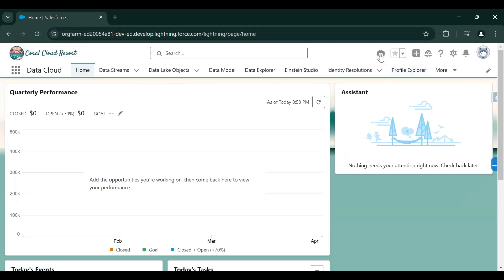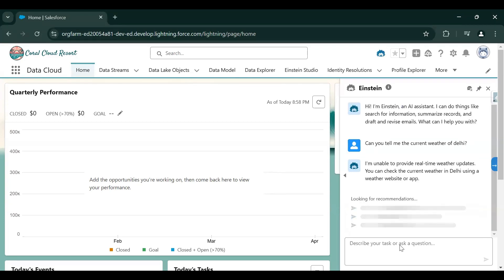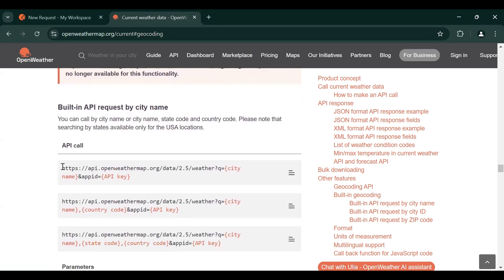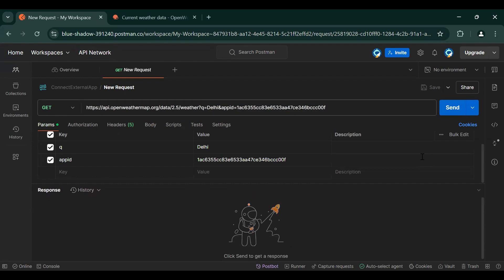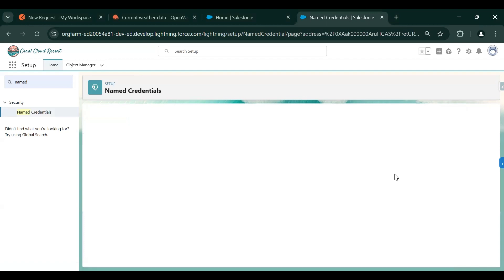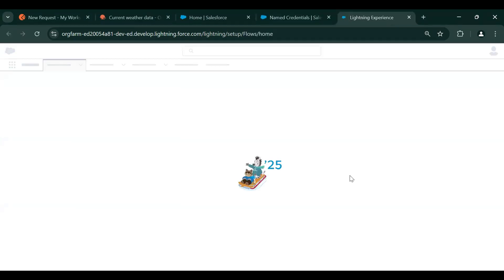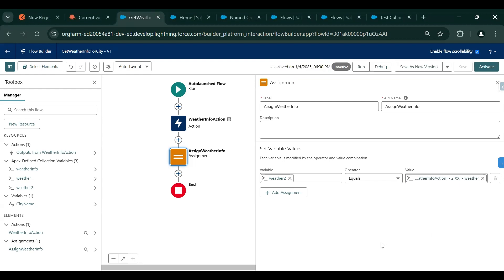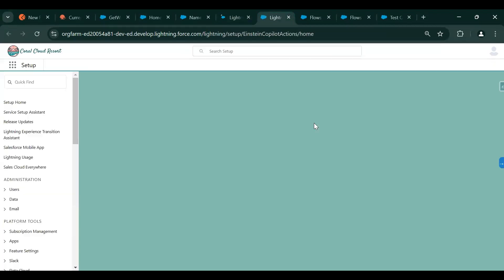Call External API & Use in Custom Action | Agentforce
🚀Discover How to call external api and use in custom agentforce actions.
In this video, How to call external api and use in custom agentforce actions.
Perfect for Salesforce admins and developers looking to boost productivity and innovation. Watch now to level up your Salesforce game!

💡 Why Watch?
✔ Simplified explanations for better understanding
✔ Hands-on demonstration with real examples
✔ Tips to improve your Salesforce workflow

👨‍💻 What You’ll Learn:
✅ How to call external api inside flow.
✅ Using flow in custom agentforce actions.
✅ How to parse complext JSON structure in flow.
Whether you're a Salesforce Developer, Admin, or simply exploring AI-driven tools, this video is packed with actionable insights tailored for you!

If this video helped you, hit the 👍 button and share it with your Salesforce community.

Let us know your thoughts and questions in the comments below. Happy learning! 😊